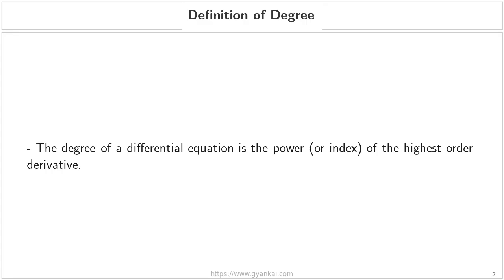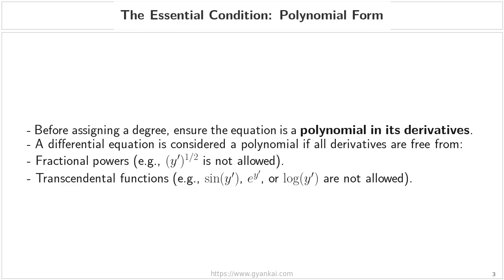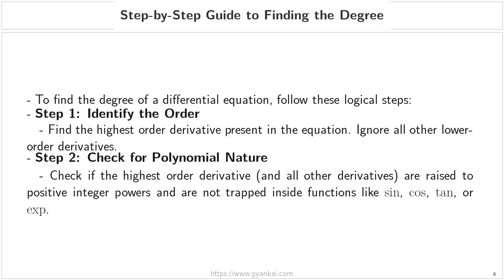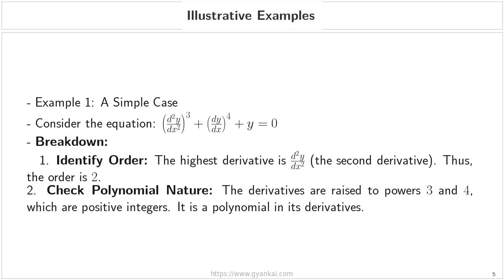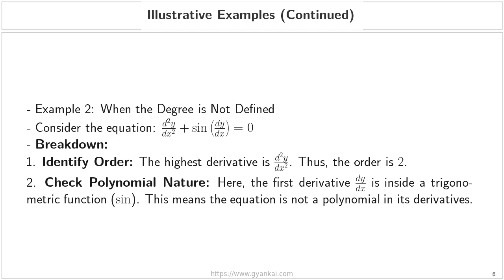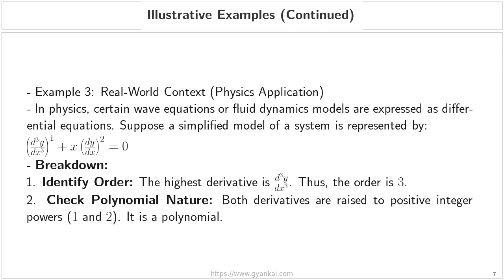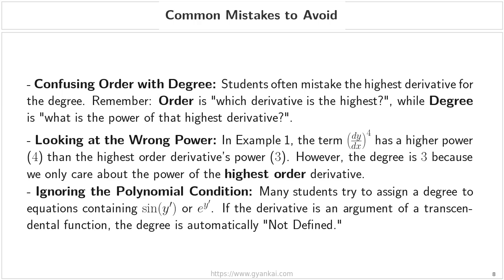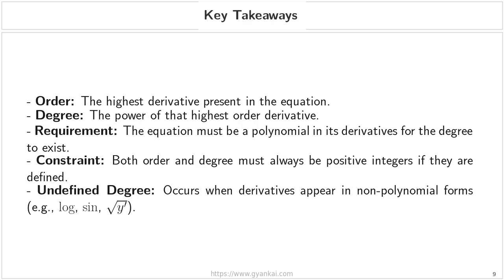Degree of a Differential Equation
Master the fundamentals of Differential Equations in this comprehensive tutorial tailored specifically for Class 12 NCERT students! We break down the "Degree of a Differential Equation," explaining the essential polynomial form conditions and providing a clear, step-by-step guide to identifying it correctly. With multiple solved examples and a dedicated section on common mistakes to avoid, this video is designed to build your confidence for exams. Perfect for CBSE students looking to simplify complex calculus concepts into easy-to-follow steps!